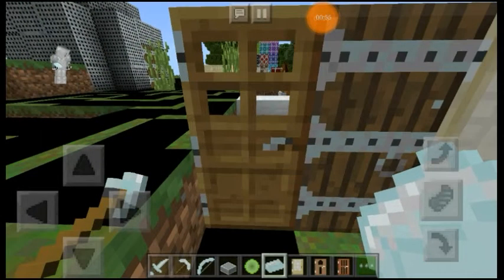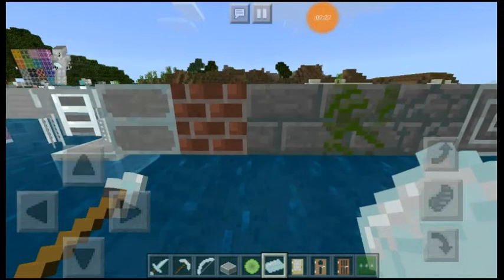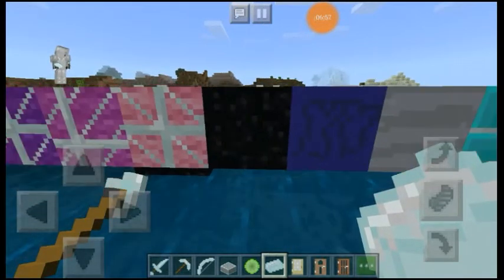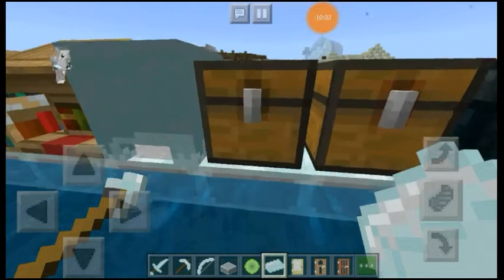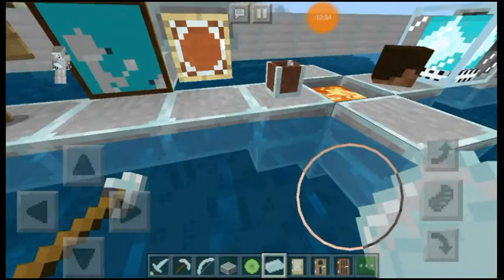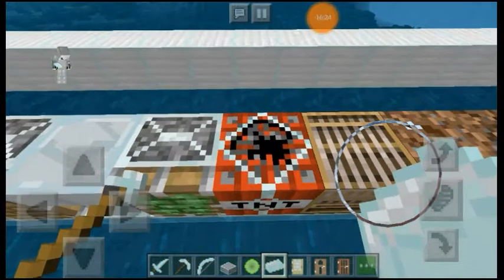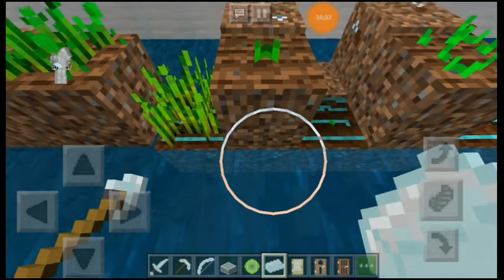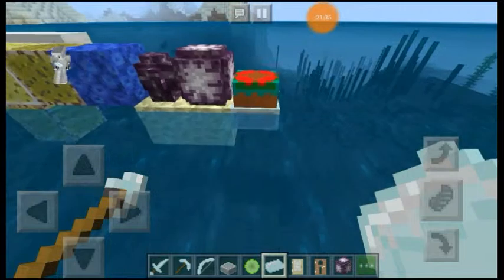New Texture Pack - Block Review (4/16/2019)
Hello, this is the iron Wolff, and welcome to another Minecraft video. Today I will be reviewing each block in my new texture pack, and explaining why I made it the way I did. My website, on the other hand, is so amazing that no explanation is required